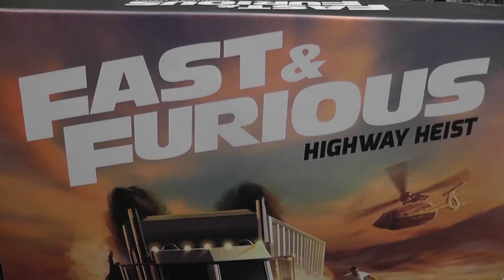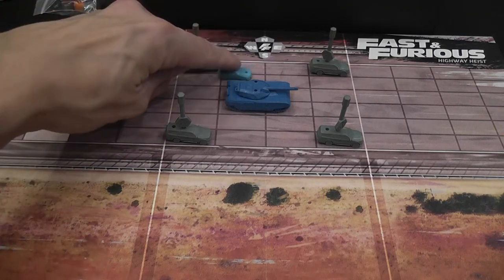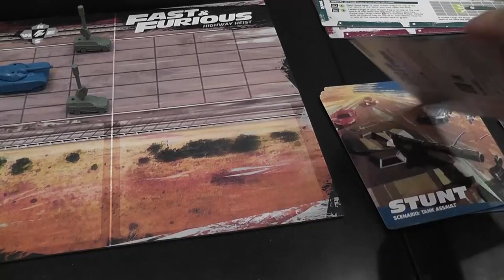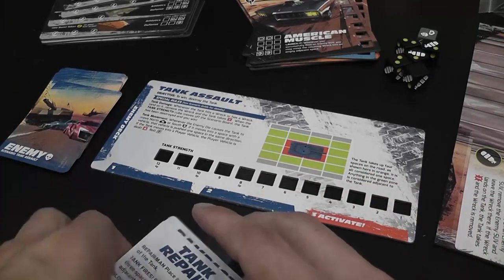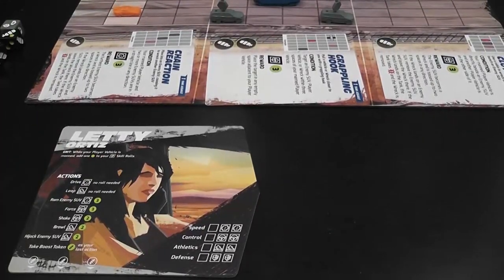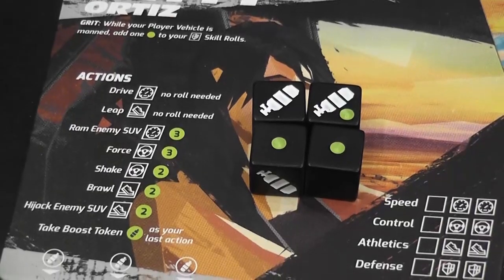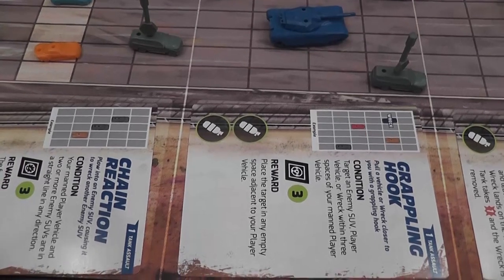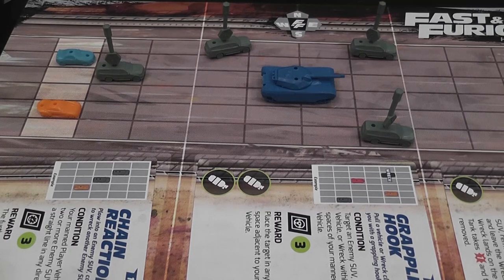Fast & Furious Highway Heist Review